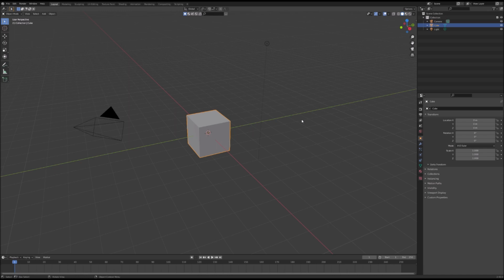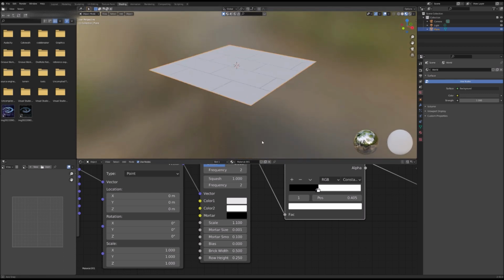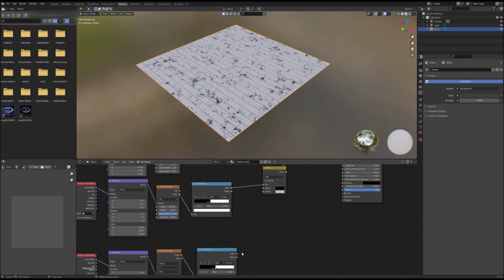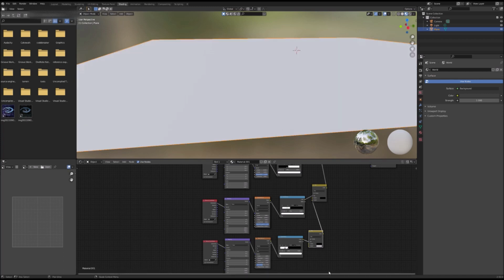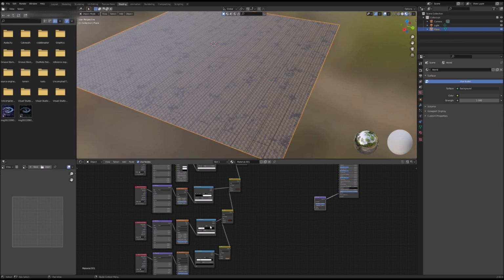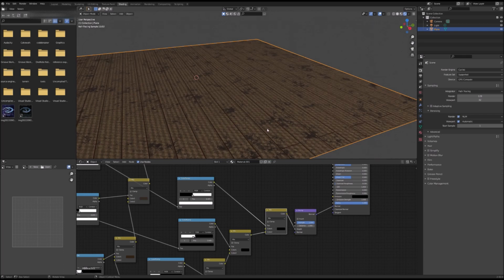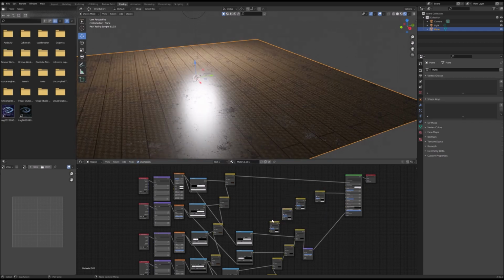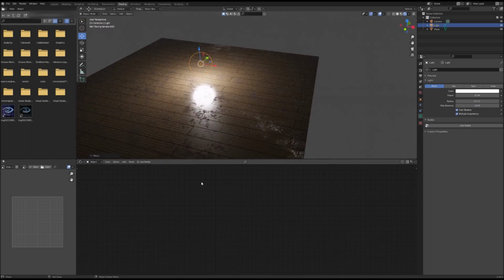How to create a basic procedurally generated foe wood floor texture in blender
This tutorial is using blender 2.92